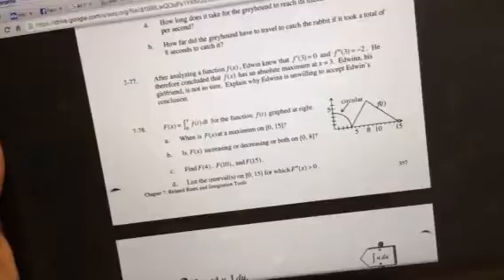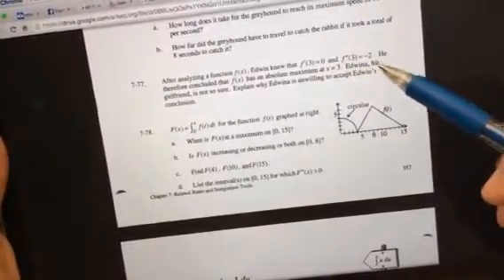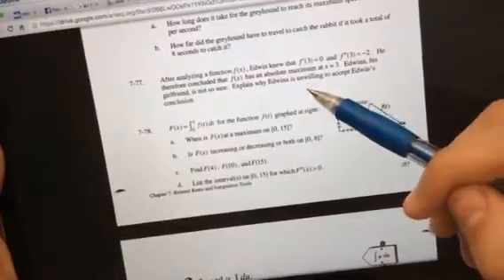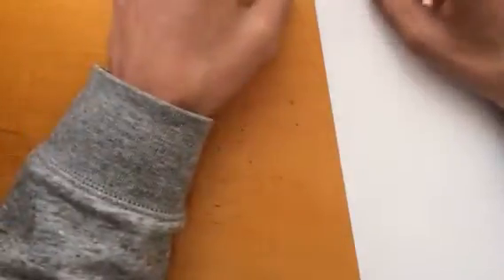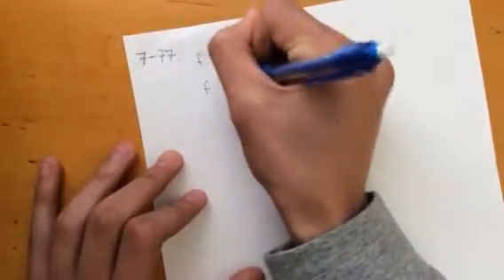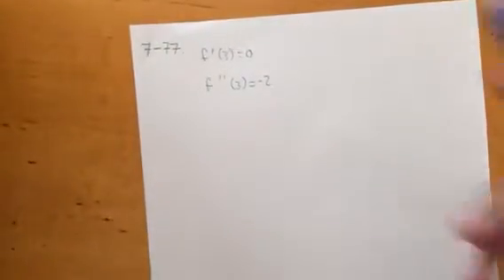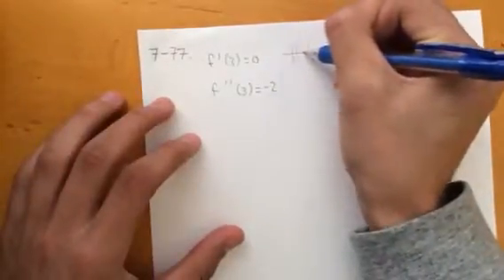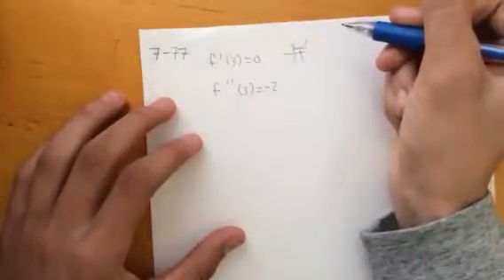CPM Calculus 7-77 - Discussing possible conclusions from pieces of information (MB)